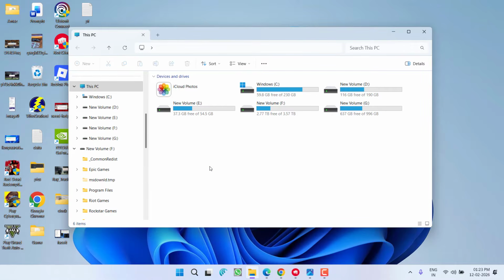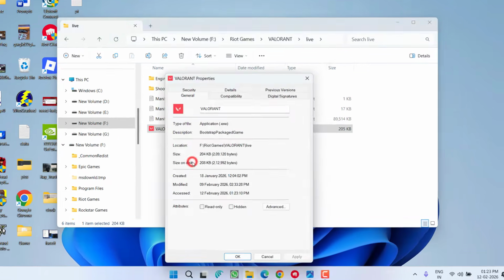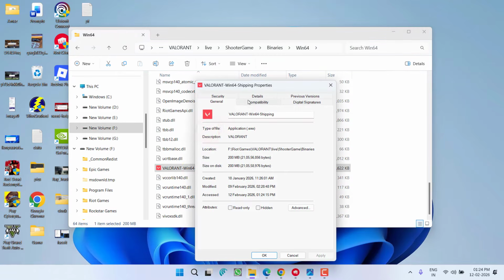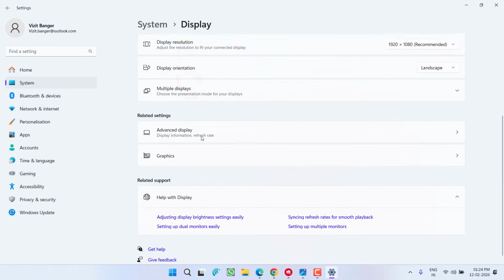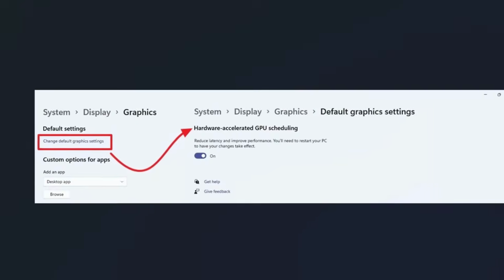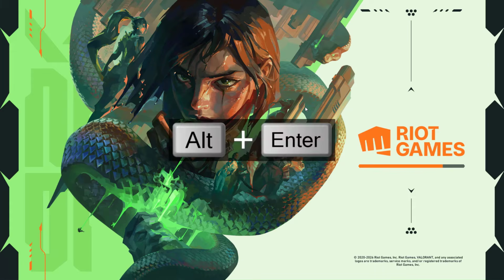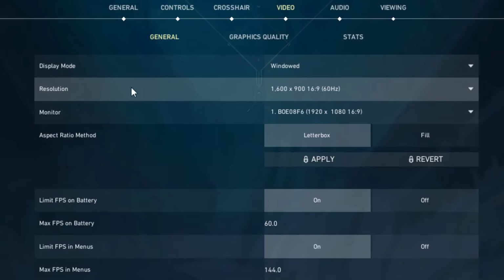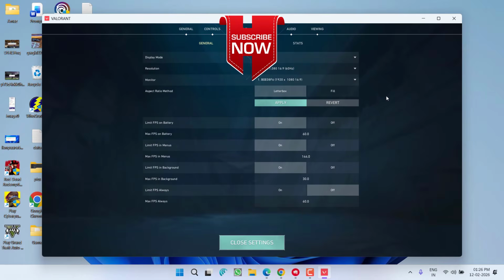Valorant launching black screen at startup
While launching Valorant the game starts at black screen and then the users are not able to proceed to play. So this video is all about fixing this black screen issue while launching the game

00:00 Introduction
00:12 Method 1 by changing the settings
01:14 Method 2 by using Windows mode